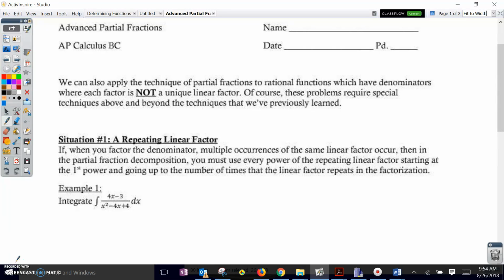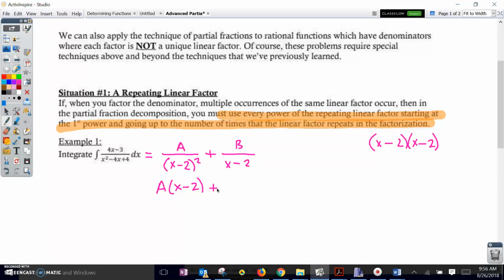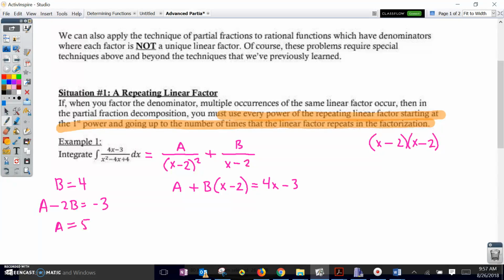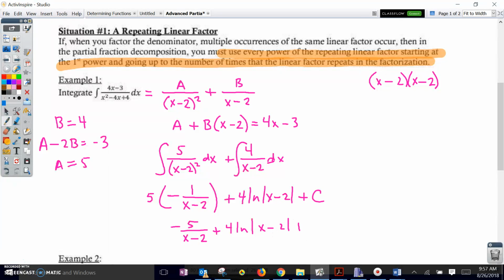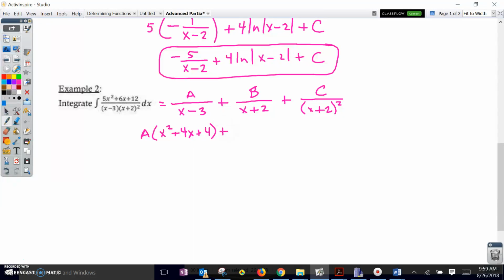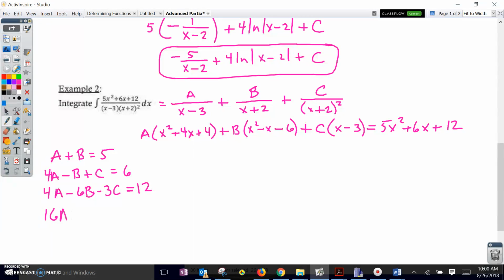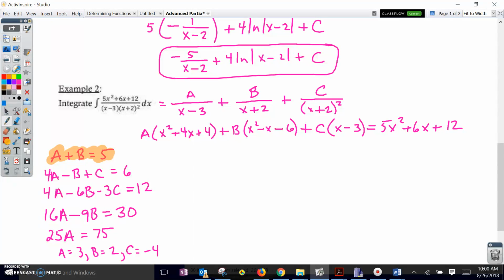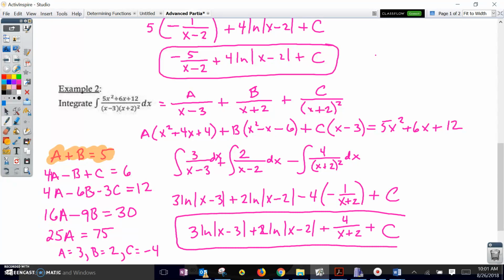Advanced Partial Fractions Repeating Linear Factor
This video was created as a supplement to in class instruction for my AP Calculus BC class. It introduces the technique for using partial fractions when there is a repeating linear factor, and works through two examples using this technique.